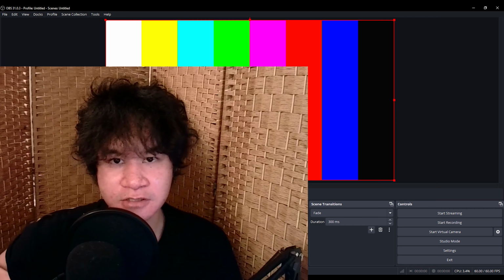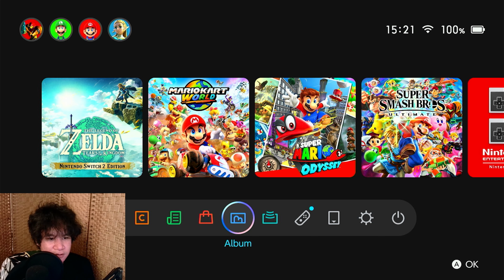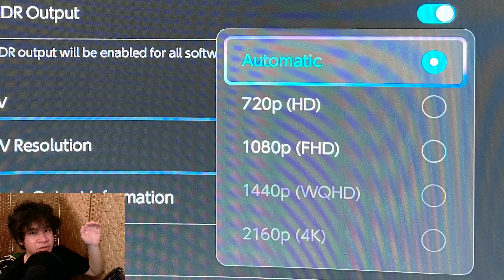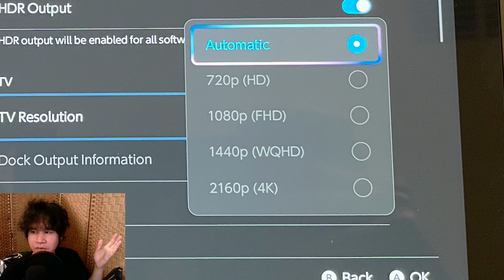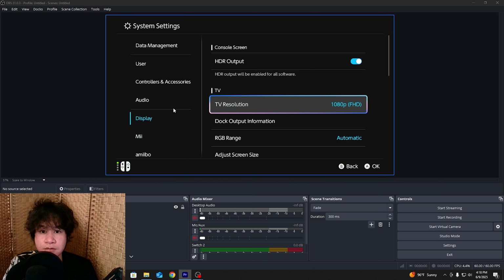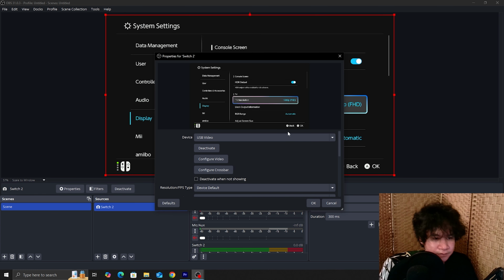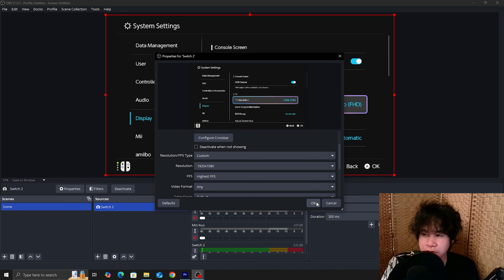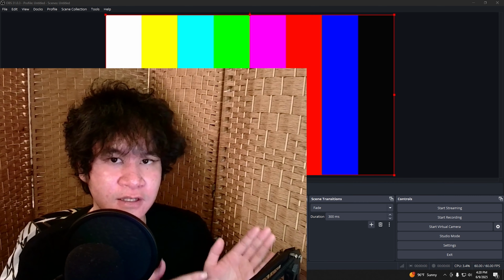Nintendo Switch 2 Video Capture Card Problem, Recording / Streaming (Possible Solution)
Intro: FF16 Menu Theme Lofi by beatzguy
Outro: FF7 Main Theme Lofi by Rifti Beats